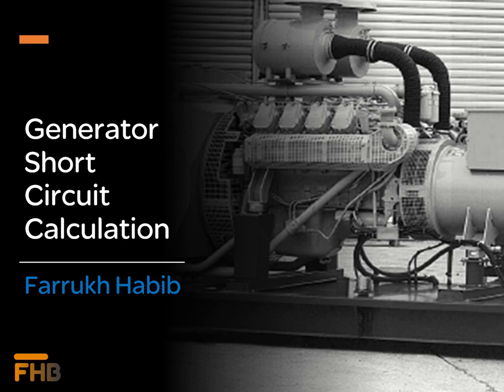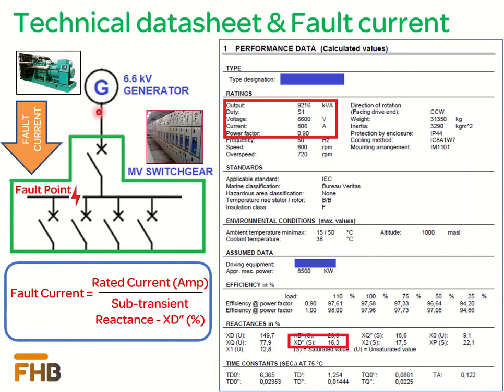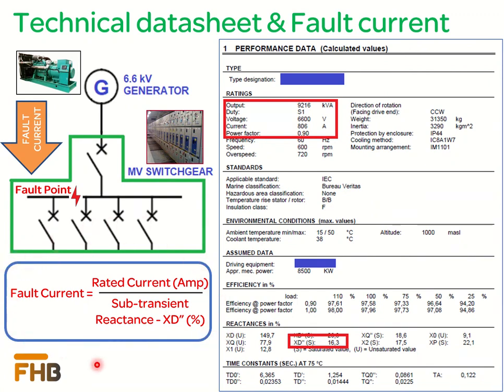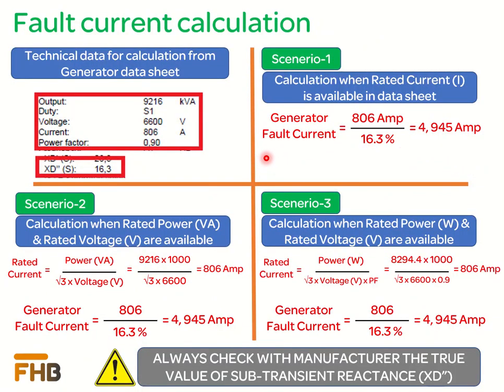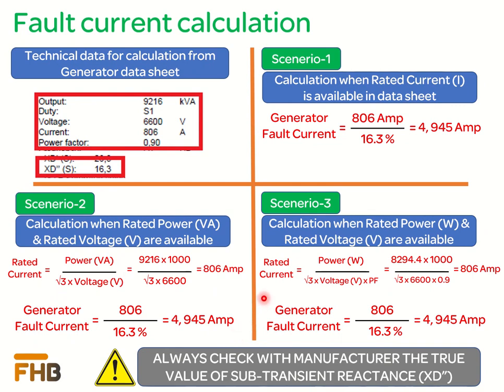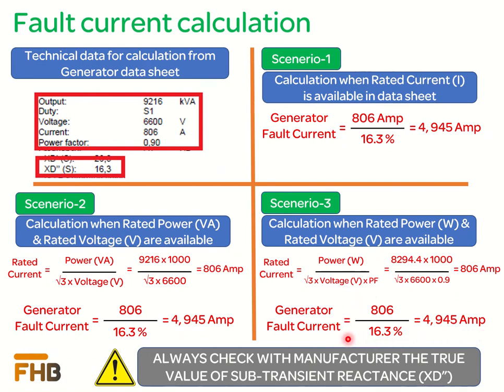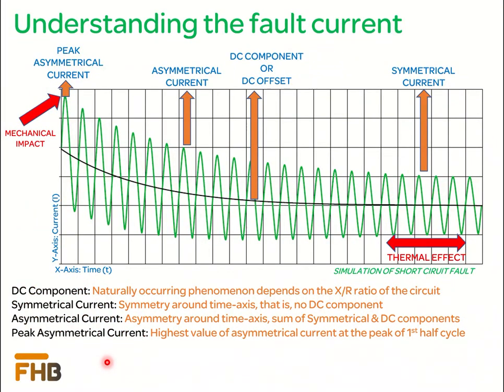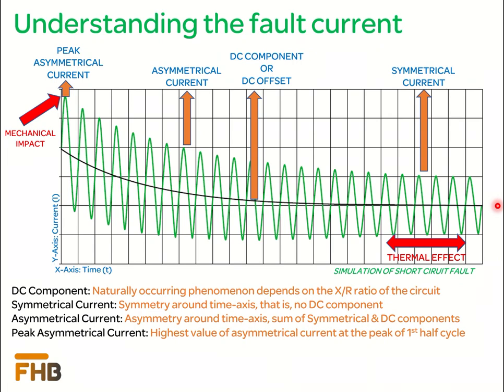Generator Short Circuit Current Calculation | Farrukh Habib - FHB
Hello, our today's video shows with example how to calculate short circuit contribution by an industrial generator in case of a fault in the power system. This topics will form base for our main topic of industrial distribution systems. Conceptual discussion of Symmetrical and Asymmetrical components is also covered.